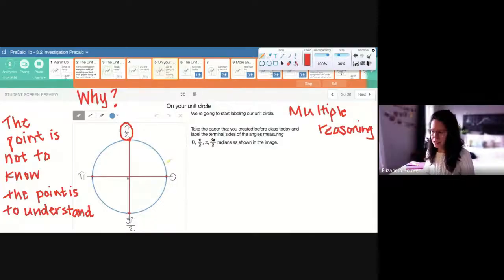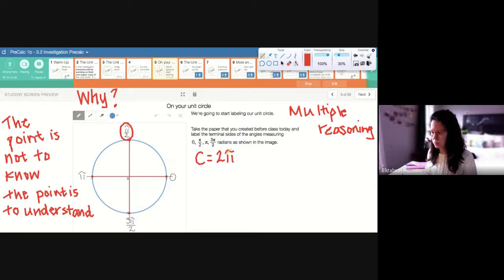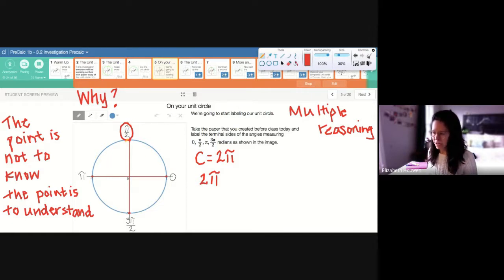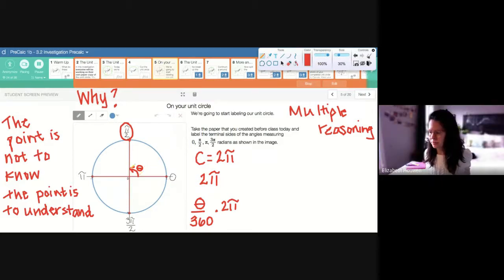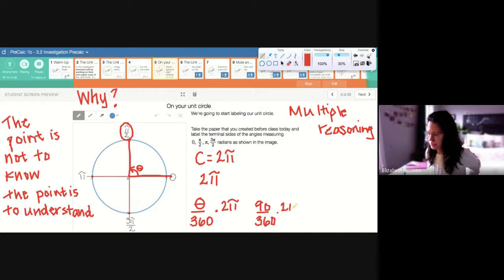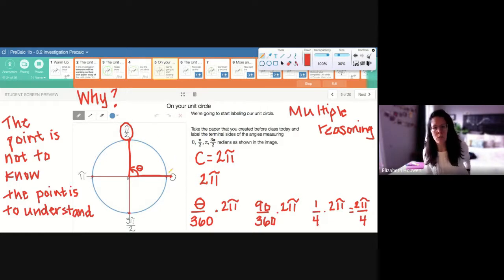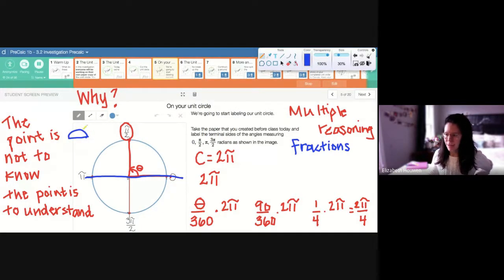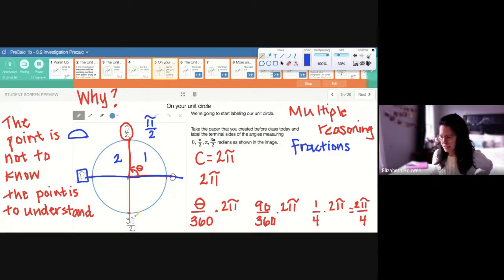Multiple reasons for the unit circle